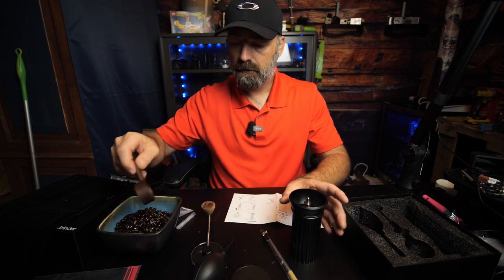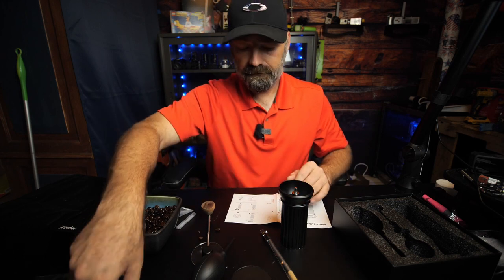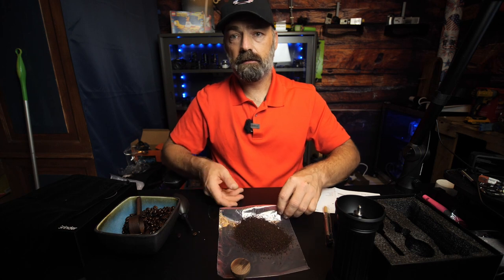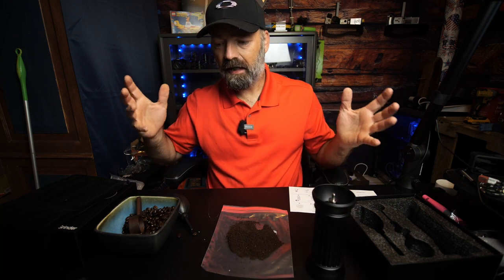Manual Coffee Bean Grinder Burr – Ceramics Coffee Grinder